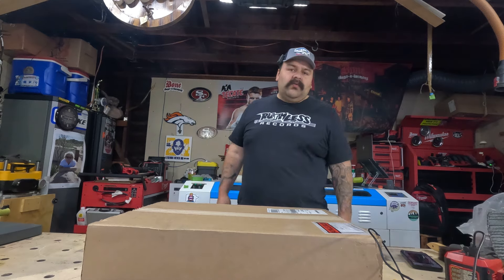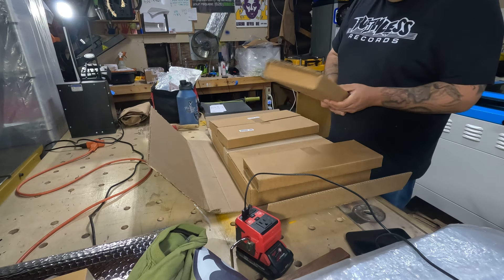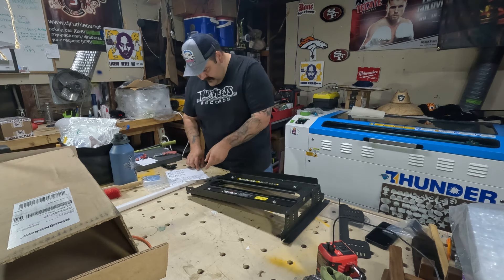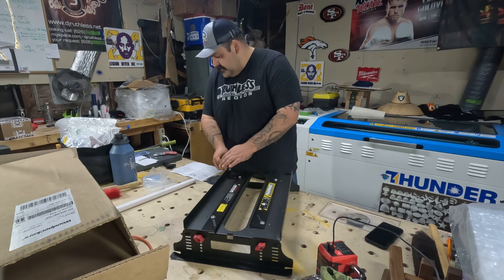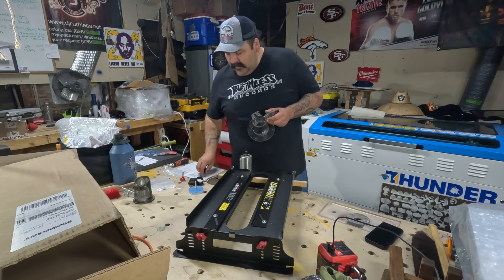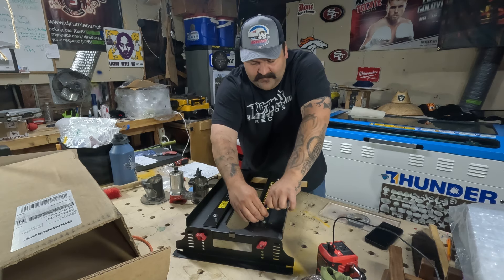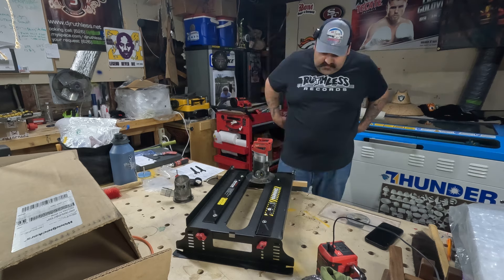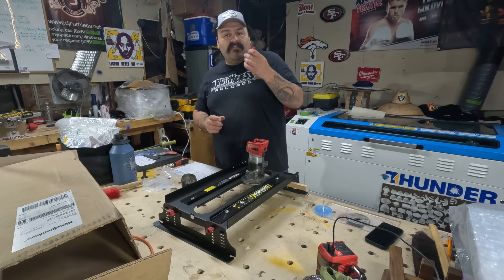vlog #25 Unboxing Rout-N-Plane Bench Top Board Mill by Woodpeckers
unboxing the Rout-N-Plane Bench Top Board Mill by Woodpeckers there will be a part two of this video